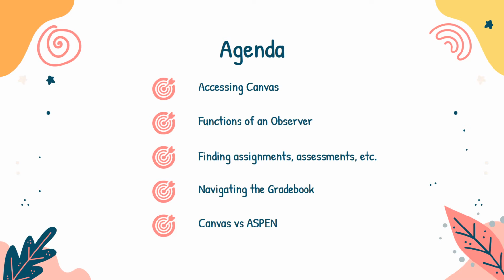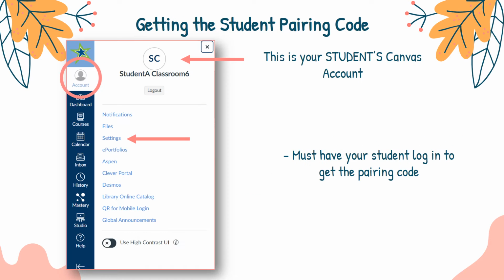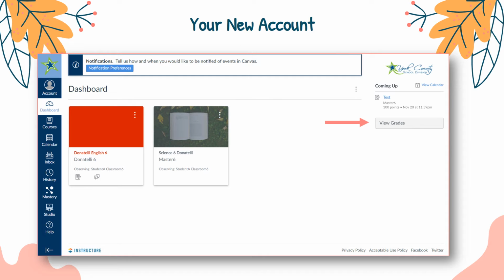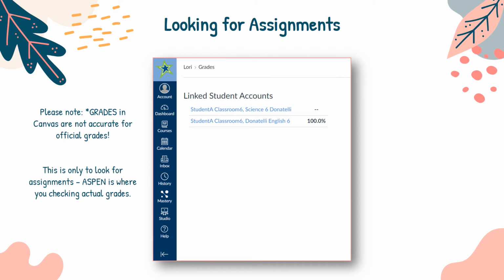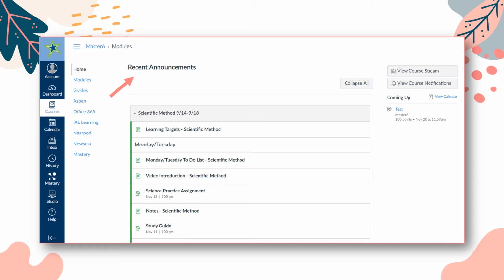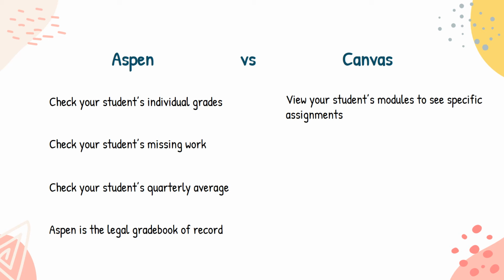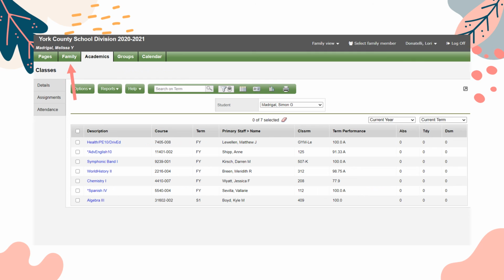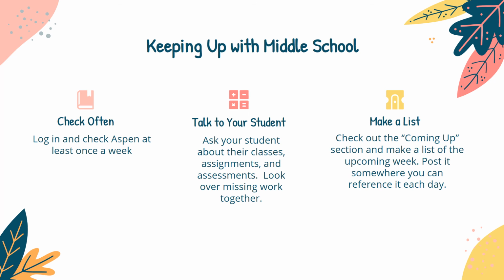YMS Parent Canvas and Aspen Support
Check out the recorded session of the YMS Canvas and Aspen Parent Support Event held November 2020.